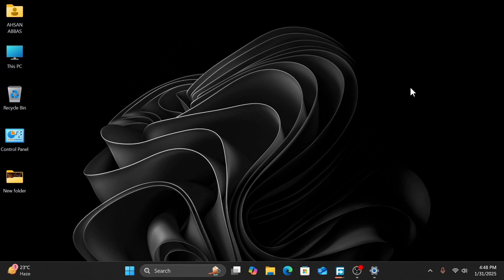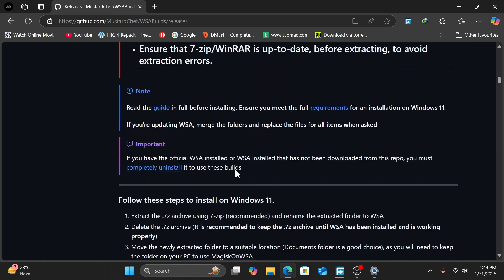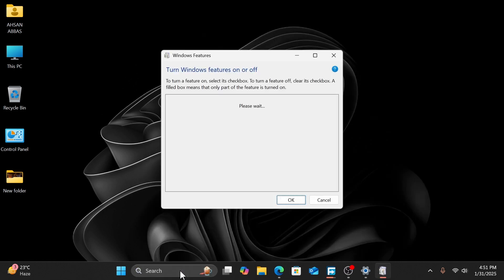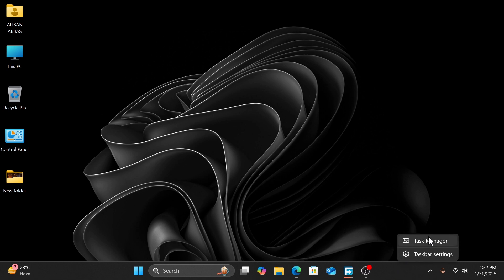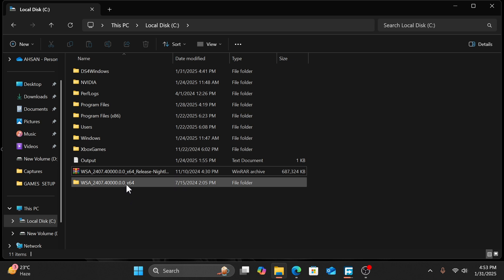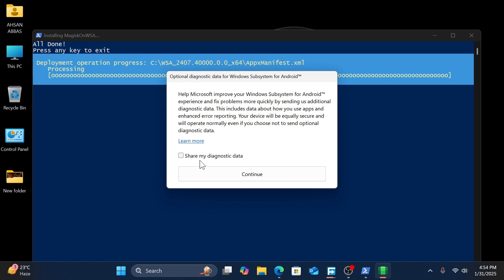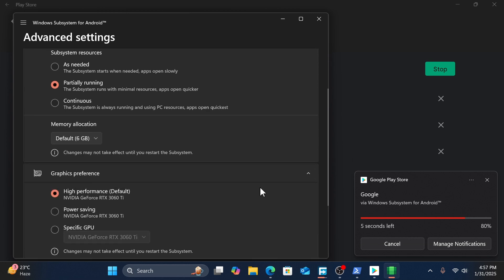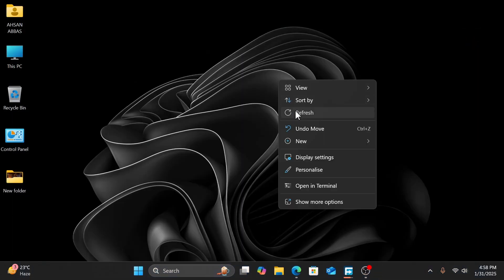How To Download and Install WSA | Windows Subsystem for Android | Windows 10 & Windows 11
Welcome To Plusefire Gaming
In This Vidow Show How To Download and Install WSA | Windows Subsystem for Android | Windows 10 & Windows 11
The Windows Subsystem for Android (WSA) allows Windows 11 & 10 devices to run Android applications available in the Amazon Appstore. This feature is particularly useful for developers and users who want to experience Android apps on their Windows devices.

Key Features:

Run Android Apps: You can run Android apps directly on your Windows 11 device.

Amazon Appstore Integration: The Amazon Appstore is required to install and manage Android apps.

Developer Mode: Enable developer mode to test and debug Android apps on Windows.

Settings Management: Access and modify settings for mobile apps through the Windows Subsystem for Android app.

Installation Steps:

Install the Amazon Appstore: Download and install the Amazon Appstore from the Microsoft Store. This will automatically install the Windows Subsystem for Android.

Enable Virtual Machine Platform: Ensure virtualization is enabled on your device's UEFI firmware and enable the Virtual Machine Platform feature in Windows settings.

Set Up Developer Mode: Open the Windows Subsystem for Android settings and enable Developer mode under Advanced settings.